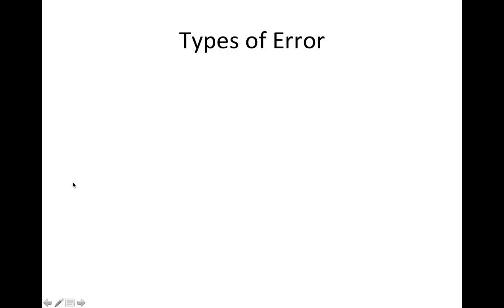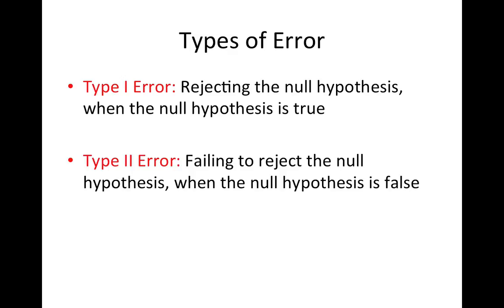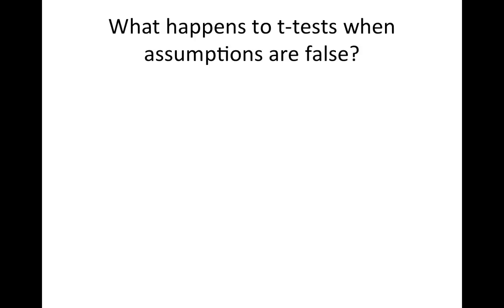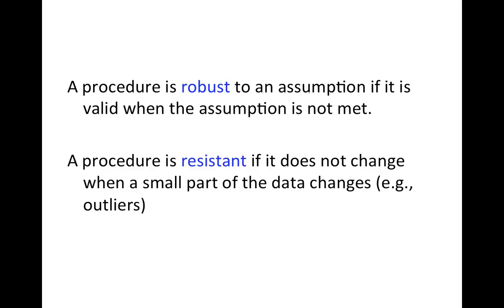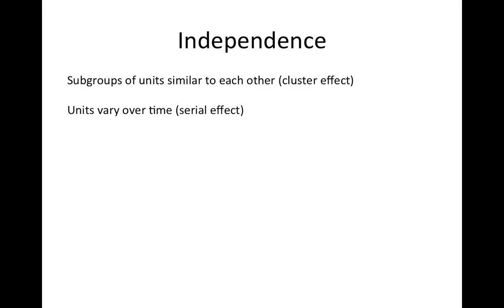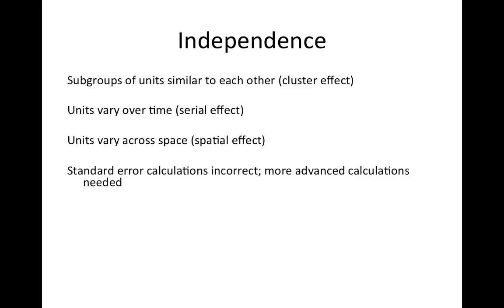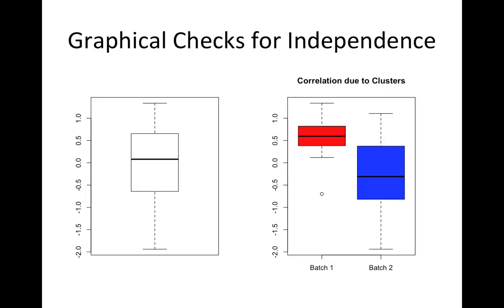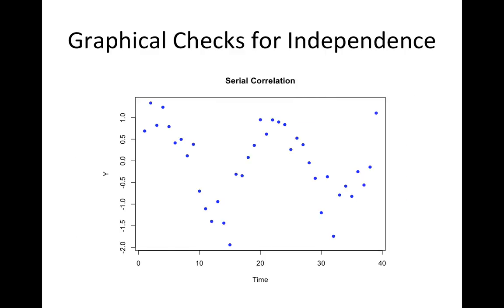QAICourse4 1 Robustness